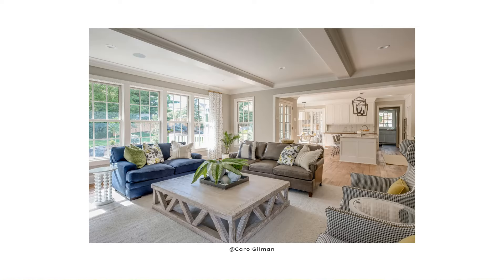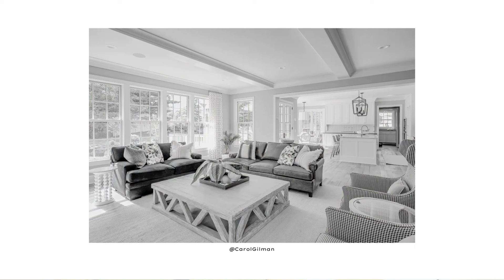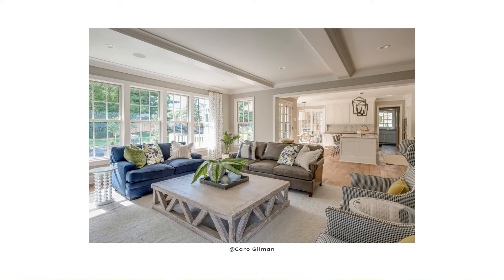Open Concept Kitchen Living Room Design Ideas – Creating More Impact With Contrast & Variety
If you have an open concept kitchen living room area one of the first things you'll want to do is to create a cohesive look to this multi-function space.  But another essential element that I encourage you to incorporate into the interior design of your open plan room so that it isn't flat or dull, is variety.  In this video you'll learn some interior design ideas on how to create variety through contrast by using a variety of lighter, darker, and mid tone values of colors and materials. Just by adding a black and white filter to the images I share in this video, you'll be able to focus just on value, and see examples of open plan kitchen living rooms that have a nice variety of values, and rooms that are flat because everything is in a similar value.  You can do this too to find out if a room in your home needs more variations of value just by taking a photo with a black and white filter.  Let me know if you have any questions on adding variety to a room by incorporating a variety of values, and if you have any other design suggestions you would like to share.

My Videos & Playlists You May Like Related to This Topic:
 - Contrast and Variety are part of the interior design principles. Learn more about the Principles of Interior Design in my playlist

- Contemporary Abstract Photography by Guy Farmer

Video Chapters:
0:00 Open Plan Kitchen Living Room Design Ideas
0:35 Creating a Cohesive Look to an Open Concept Room
1:53 Variety and Contrast in a Room
2:05 What is Value
5:27 A Well Balanced Open Concept Kitchen Living Room
6:45 Open Plan Kitchen Living Room Dining
8:18 Open Concept Room That Needs Darker Values
9:26 Kitchen Living Open Plan Room That Needs Deeper and Darker Values
10:16 What is Visual Weight